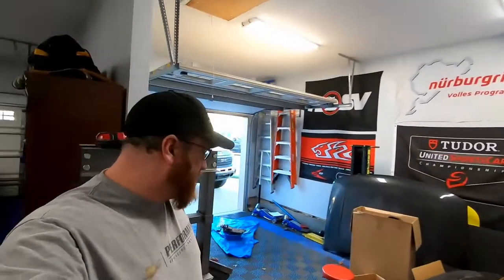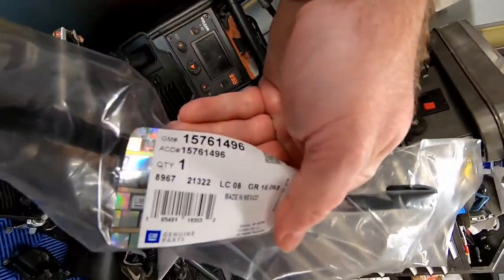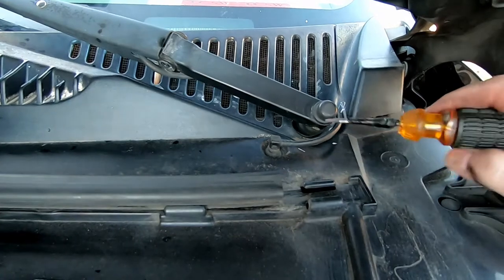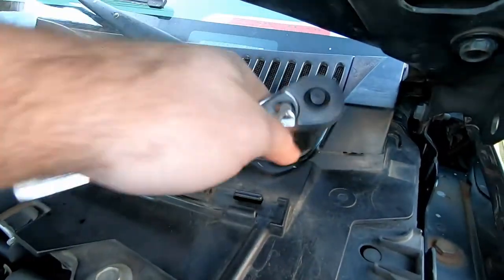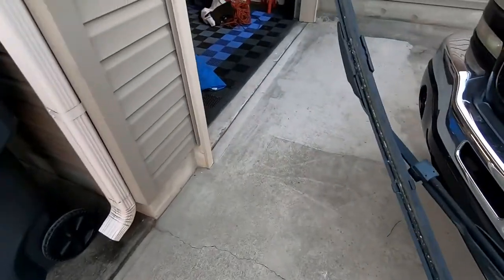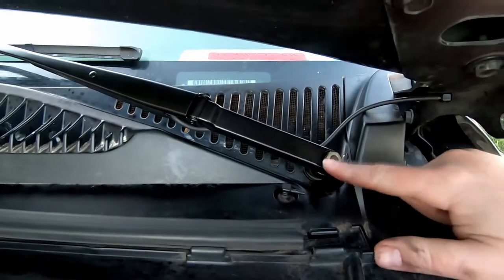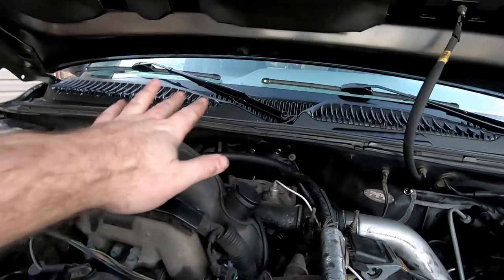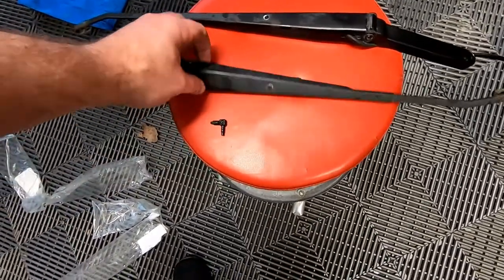2005 GMC Sierra 2500HD - 99-02 Wiper Arm Install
In today's video - I install a set of wiper arms from the 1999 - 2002 Silverado and Sierra. When they went to the cat eye front end - they got rid of the wiper arms that bend and stay up. These arms won't work on the Cat Eye Silverado - but will work on the GMC Sierra.

Tools/Parts Used:
Wiper Arm
Wiper Arm
PB Blaster
Milwaukee 1/2 Ratchet
Milwaukee M12 Battery